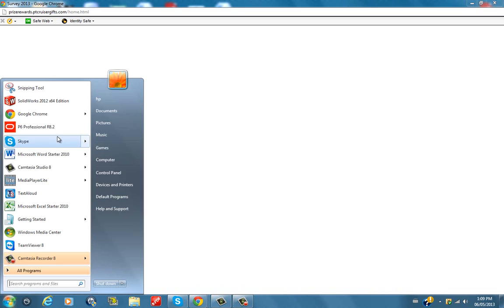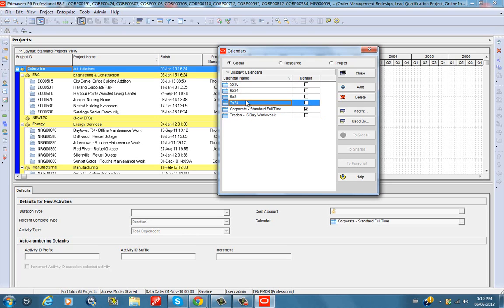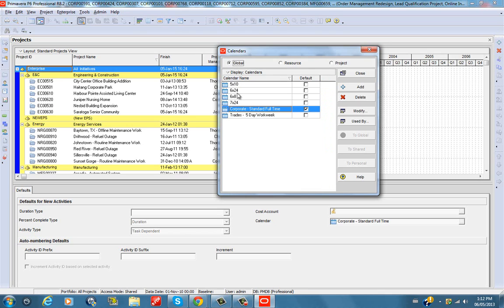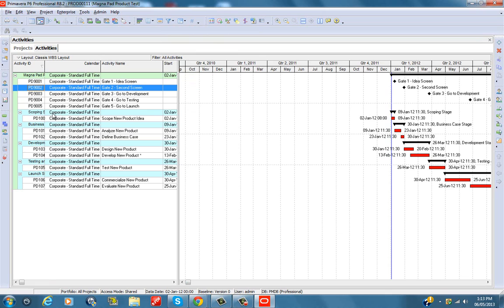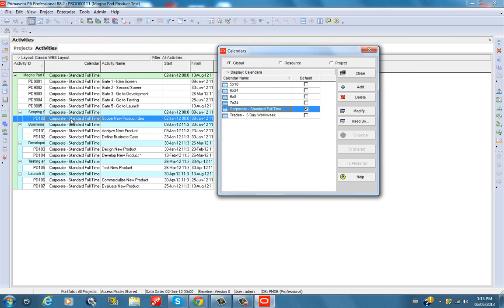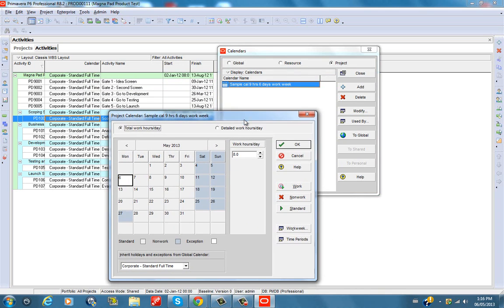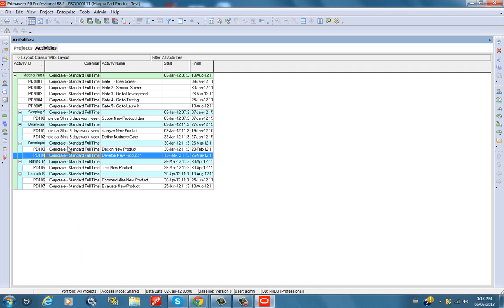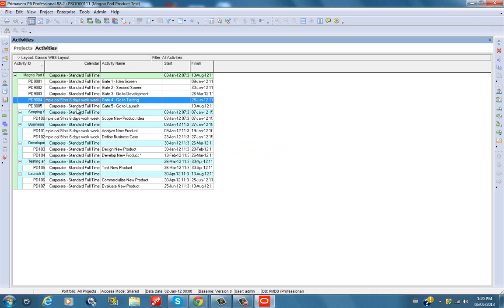Primavera 6 8.2 Project Calendar Tutorial 1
Primavera 6 V8.2 Tutorial-Project Calendar